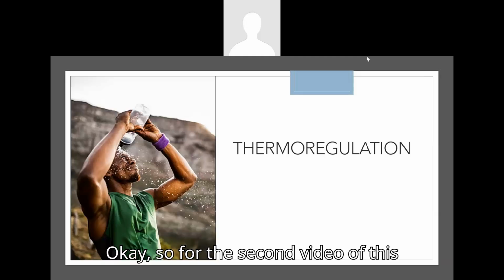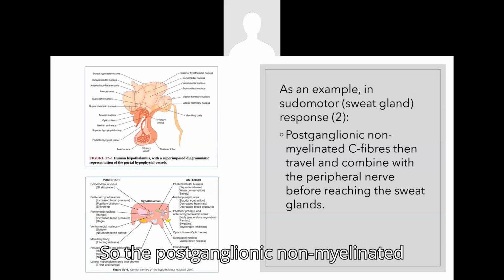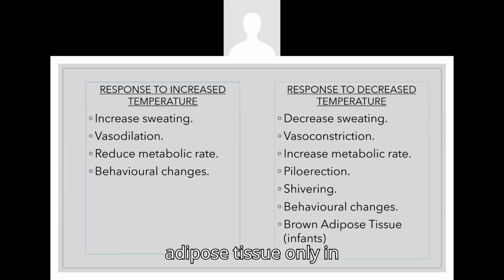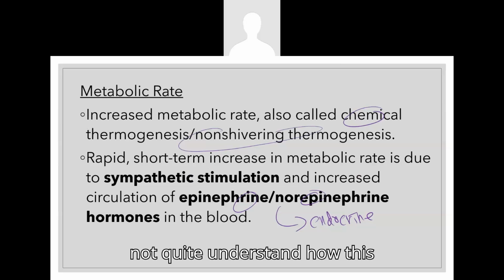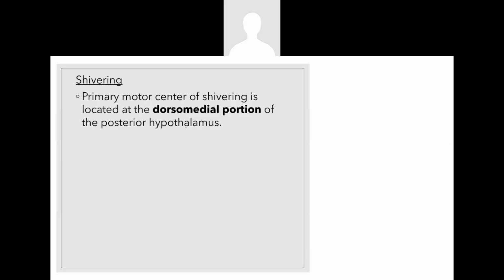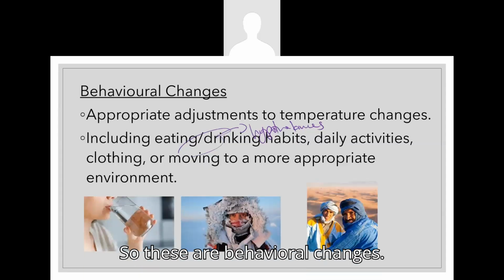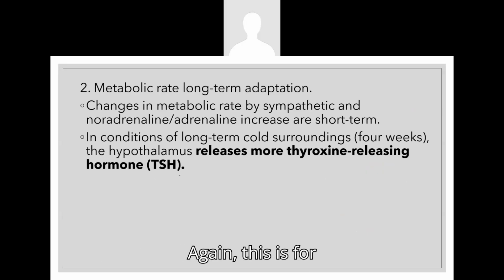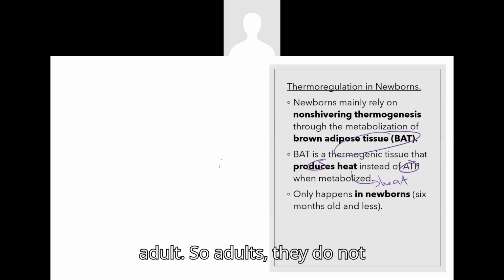Thermoregulation (2/3)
Physiology Lecture on Thermoregulation

0:00 – Central and Peripheral Thermoreceptor
3:20 – Responses to Temperature Changes
8:46 – Sympathetic Nervous System in Thermoregulation
10:46 – Summary of Thermoregulation Responses
12:40 – Long-Term Changes in Thermoregulation
15:49 – Thermoregulation in Newborns